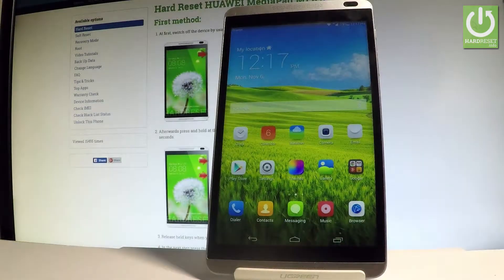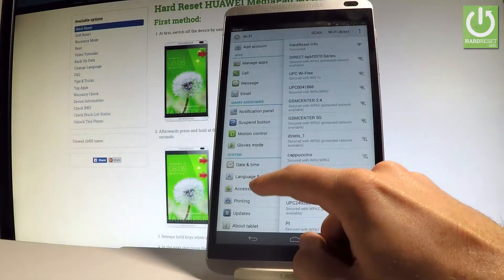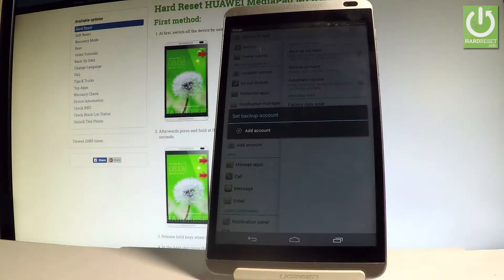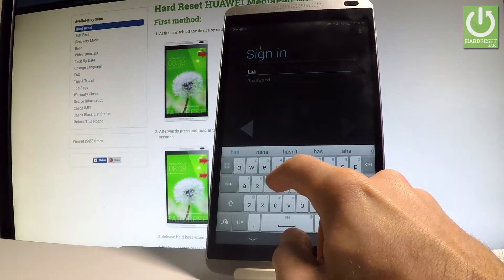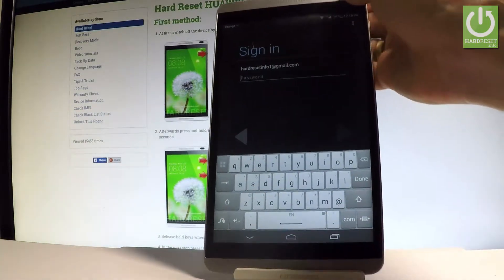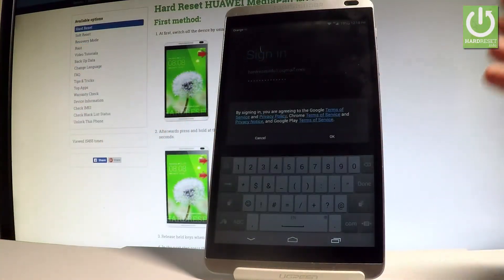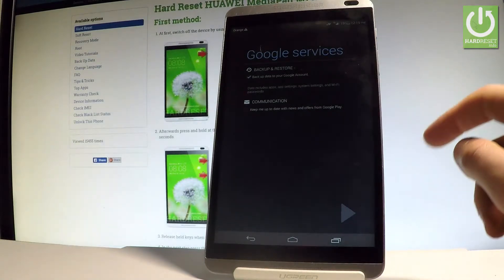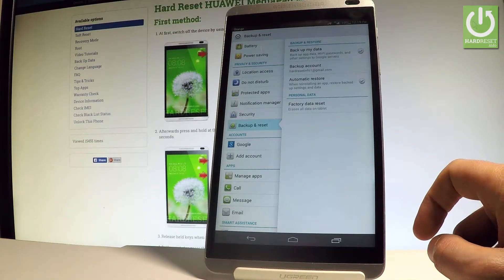Back Up Data in HUAWEI MediaPad M1 - Allow Google Backup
How to enable Google Backup on HUAWEI MediaPad M1? How to save data on Google server? How to allow Back Up Data feature on HUAWEI MediaPad M1? How to backup HUAWEI MediaPad M1? How to add Google Account in HUAWEI MediaPad M1? How to allow Google Backup?

Once you enable Google feature in Backup & reset, all data will automatically save on Google servers. All you need to do is add Google Account and you can enjoy using your backup feature. Then by using the Google account you can restore your data.